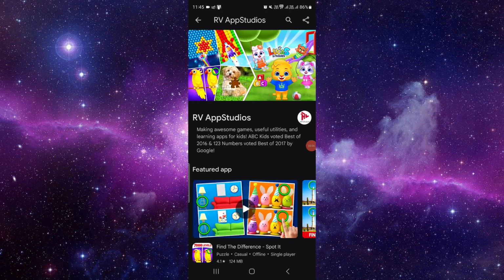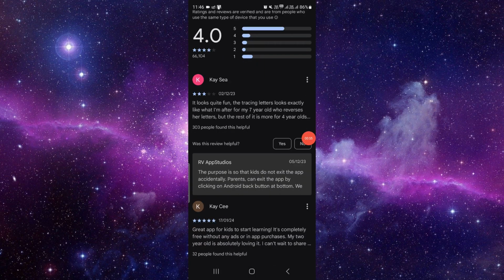✅ How to Fix Hik-Connect App Not Working 2025 (Full Guide)